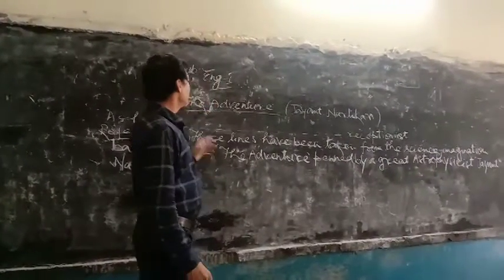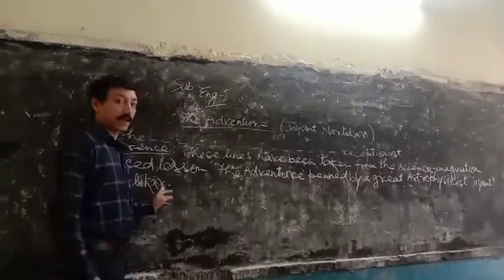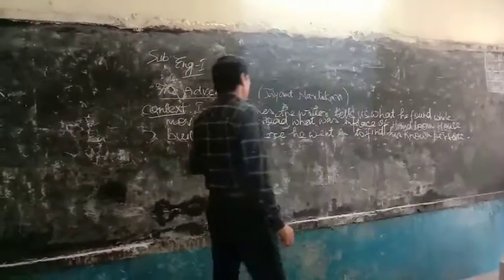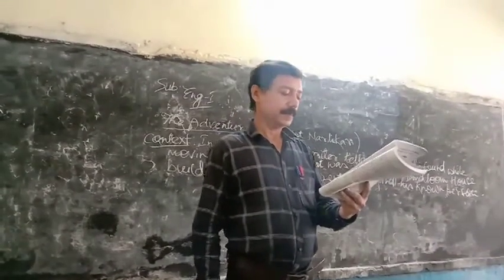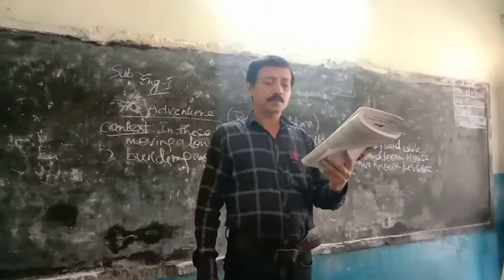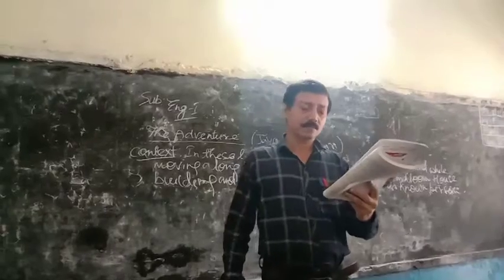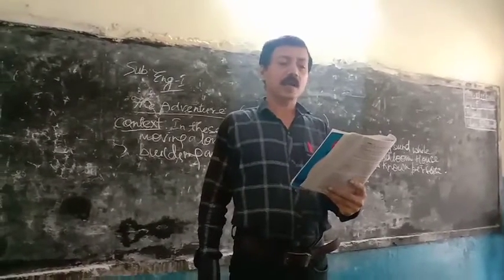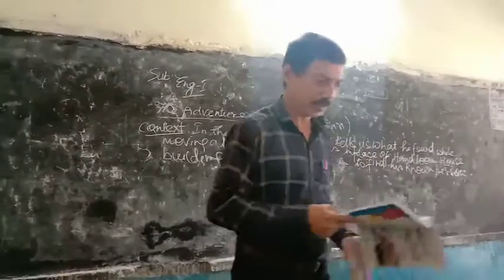18/11/20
Class 11th
The Adventure::::Exp
By Rajesh Tripathi